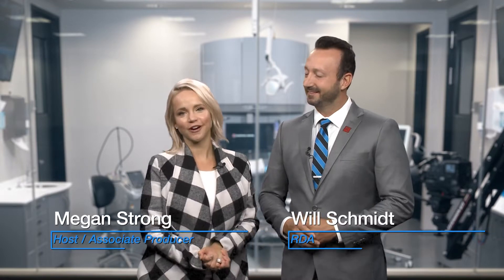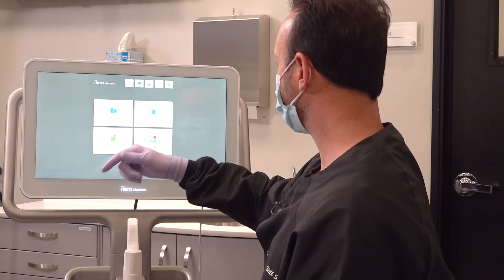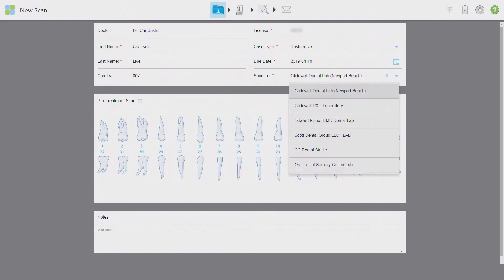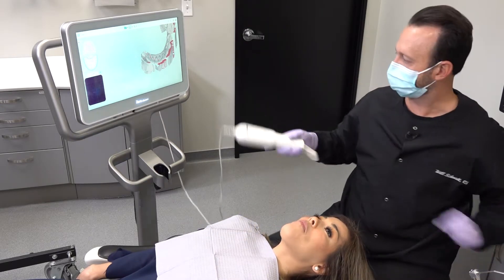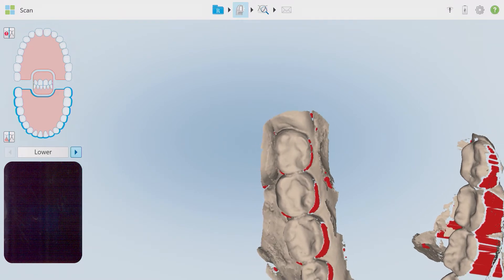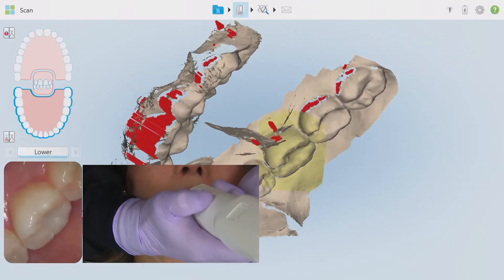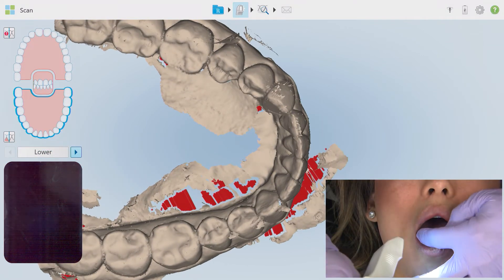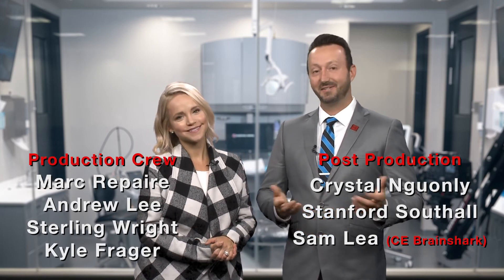Chairside Live Episode 252: Intraoral Scan Strategy for the Lower Arch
In this episode, class is in session with Will Schmidt, RDA! Will is reviewing the core basics of intraoral scanning, as he demonstrates a lower arch pre-treatment scan using the iTero Element®2 Scanner.